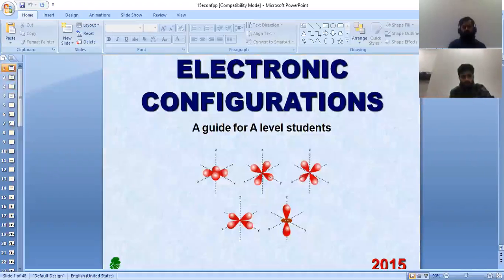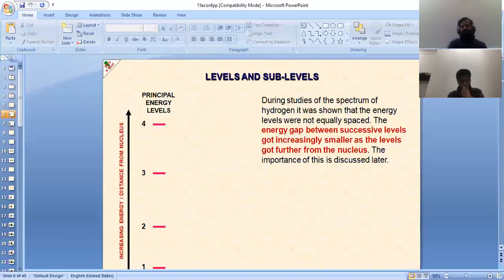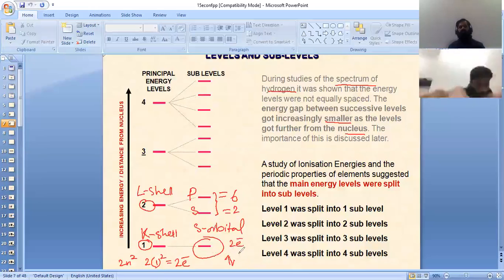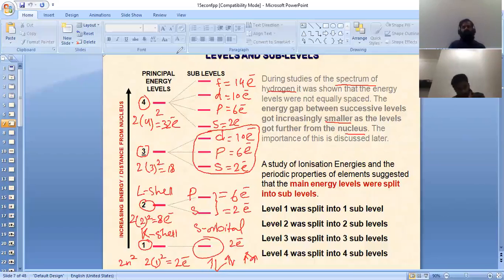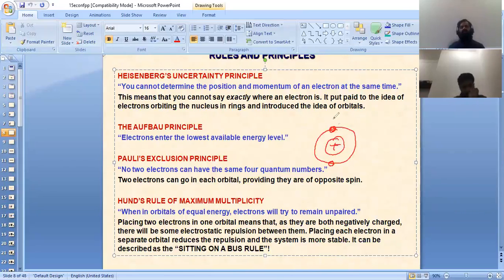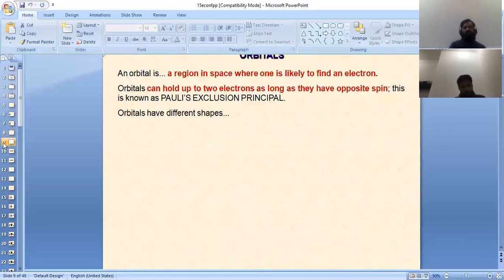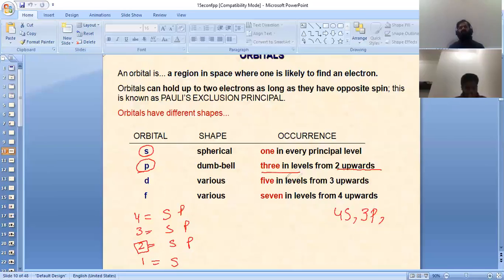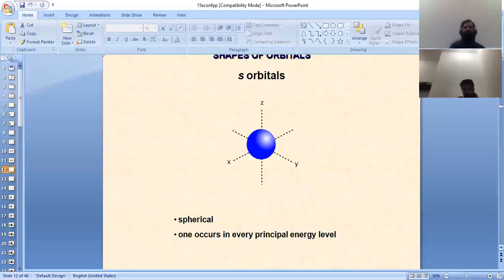Electronic configuration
O/A level chemistry